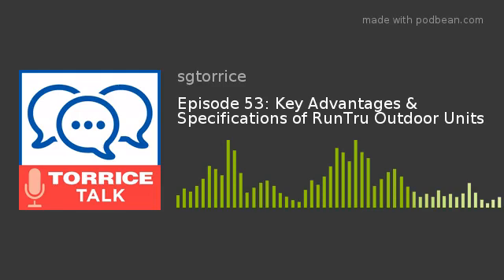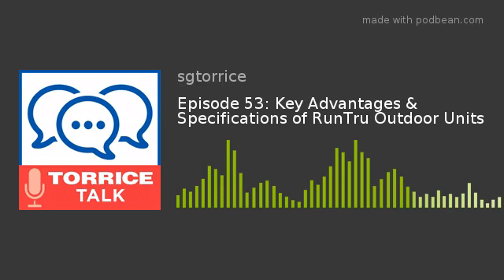Episode 53: Key Advantages & Specifications of RunTru Outdoor Units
We take a deep dive into outdoor units for RunTru by Trane by exploring the key advantages and specifications of RunTru's Air Conditioners and Heat Pumps.